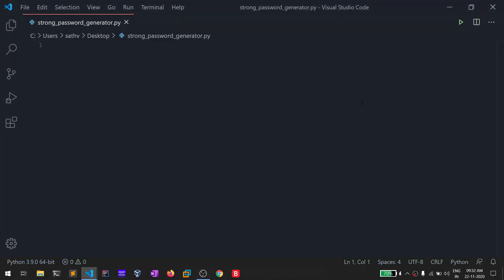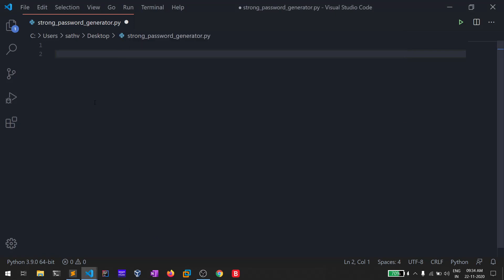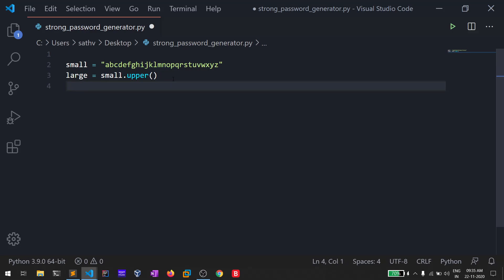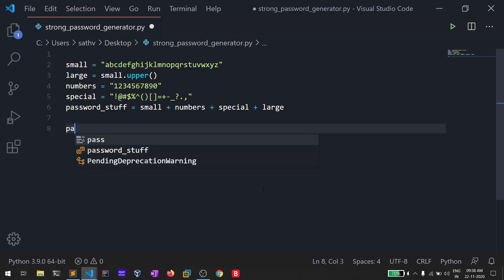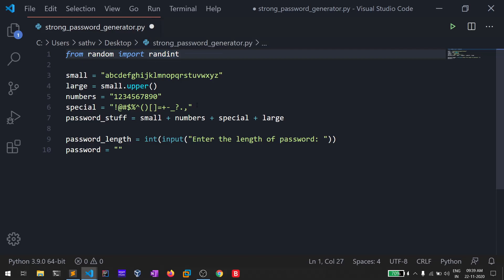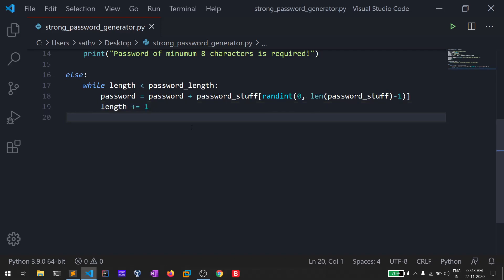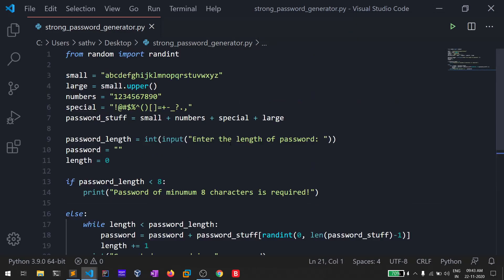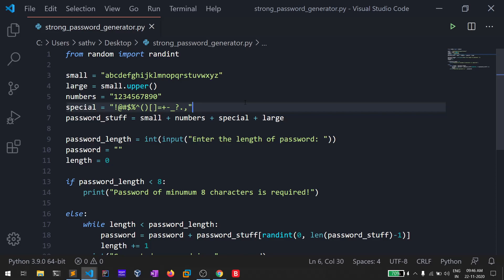Strong Password Generator using Python | Python for Ethical hacking #2